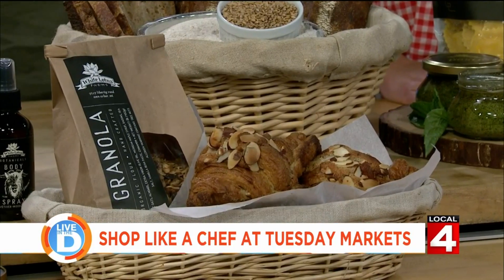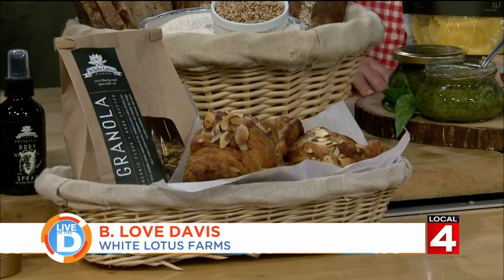Live in the D Shops like a chef a Tuesday Eastern Market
Eastern Market on Tuesdays lets you shop like a chef!